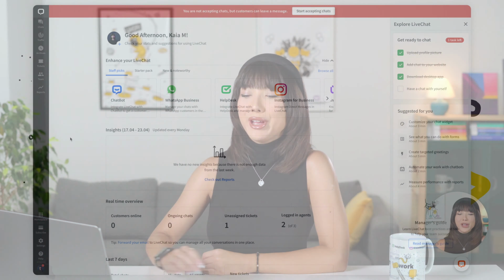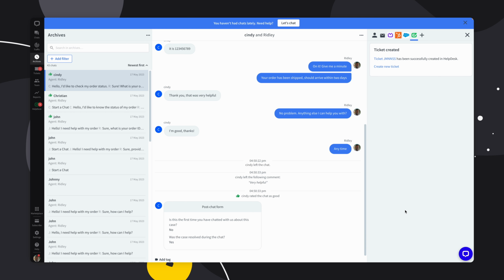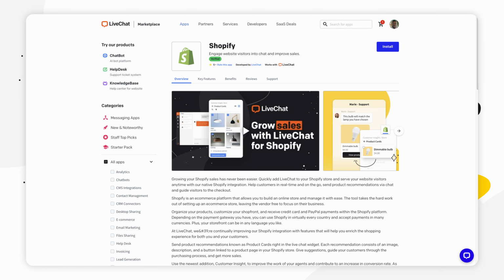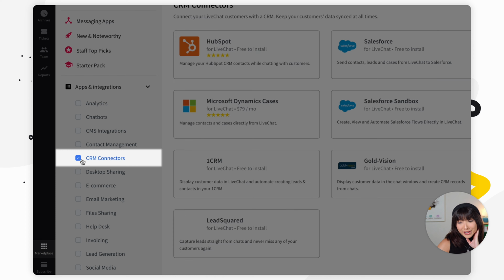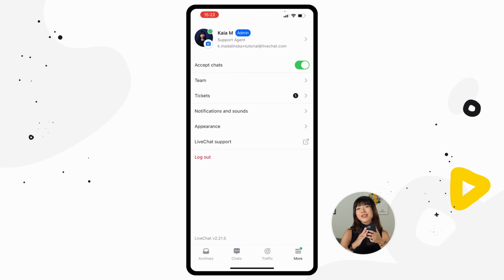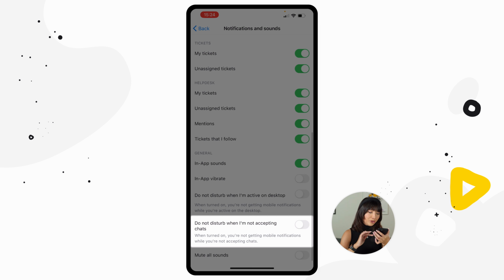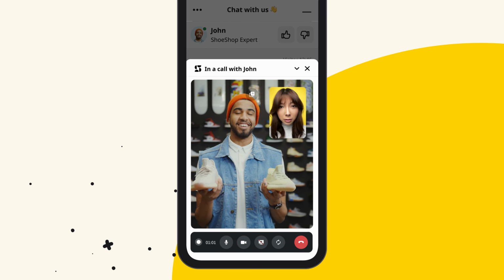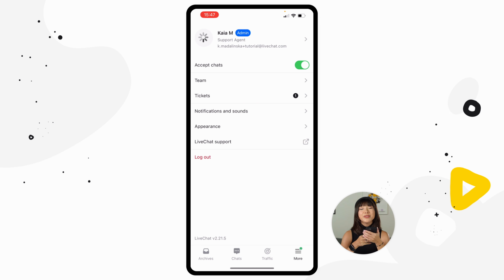Integrations and Mobile Apps | LiveChat University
Welcome to LiveChat University! In this lesson, we explore the powerful integrations available in the App Marketplace and the convenience of LiveChat's IOS and Android mobile apps for providing support on-the-go. Discover how these integrations can personalize your app and take your customer engagement to the next level. Explore the benefits of integrating with ChatBot, HelpDesk, and KnowledgeBase for streamlined support processes and enhanced agent productivity.

We'll also delve into integrating communication channels like Instagram for Business, Facebook Messenger, WhatsApp for Business, and Apple Messages for Business, bringing all your customer messages into one place and enabling you to respond efficiently through the LiveChat Agent App. Learn how e-commerce plugins such as Shopify empower you to view customer carts, suggest products, and access order history, while integrations with Salesforce and HubSpot enable lead generation and tailored communication within the LiveChat agent app.

The LiveChat Marketplace offers a wide range of CRM options, allowing you to strengthen customer relationships and streamline communication.

Let's move on to Mobile Apps. LiveChat offers a mobile app for both IOS and Android platforms, empowering you to provide support wherever you are. Install the LiveChat mobile app and log in to your LiveChat account to start accepting chats immediately. Explore features like sneak peek and canned responses for fast and precise support. Discover the functionalities of the Archives, Chats, Traffic, and more sections in the mobile app, similar to the LiveChat Agent app.

Don't miss out on exploring the extensive range of apps and integrations in the LiveChat Marketplace and maximizing the potential of the LiveChat mobile app. See you soon!

📌 Timestamps:
00:00 Introduction
00:20 Integrations in the App Marketplace
00:46 ChatBot Integration: Automate support and save agent time
01:10 HelpDesk Integration: Convert chats and emails into convenient tickets
01:22 KnowledgeBase Integration: Boost agent productivity with quick access to product information
01:44 Integrating Communication Channels
02:10 Ecommerce Plugins
02:27 CRM Plugins
03:23 Mobile Apps: Support on-the-go with LiveChat mobile app
04:59 Engaging Website Visitors and Monitoring Traffic
05:40 SnapCall Integration: Voice and video calls within the chat
06:20 Adding Photo through the LiveChat App
06:49 Outro